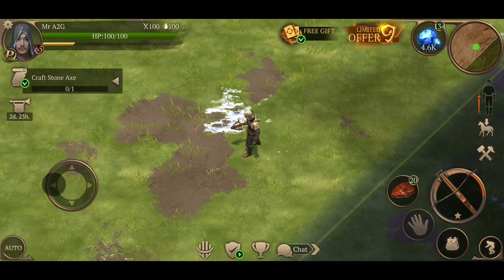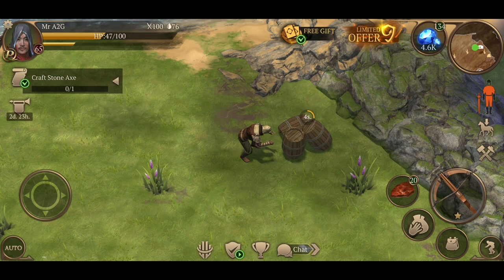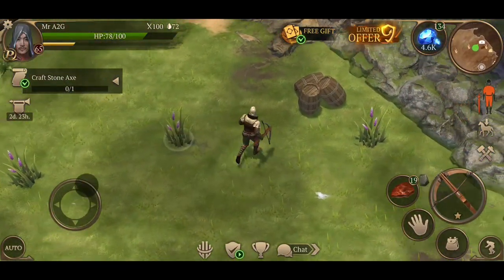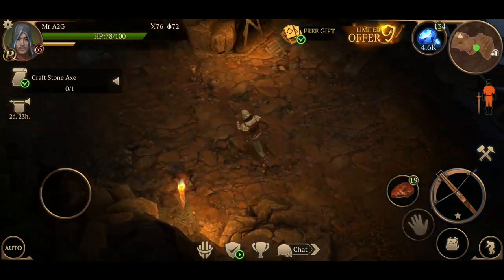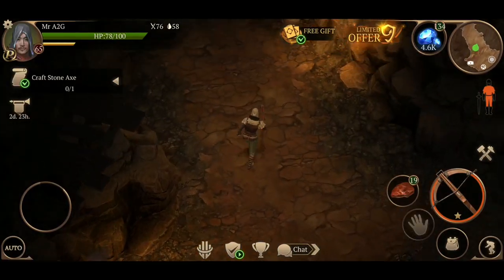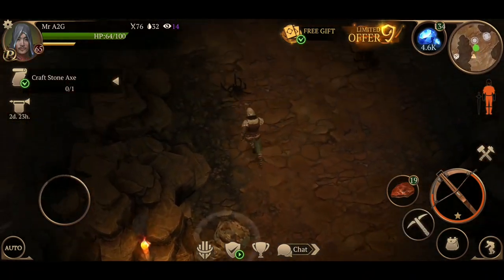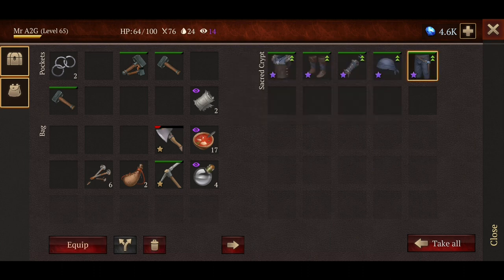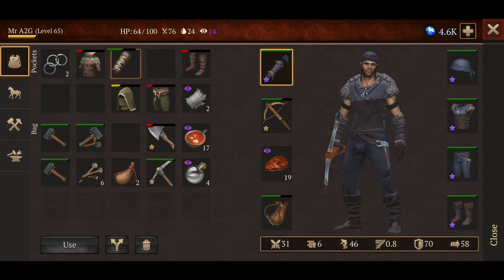Guide To The Ancient Kings Adventure! | Stormfall Saga Of Survival Gameplay (Ep 101)